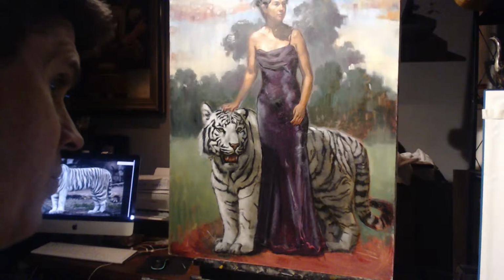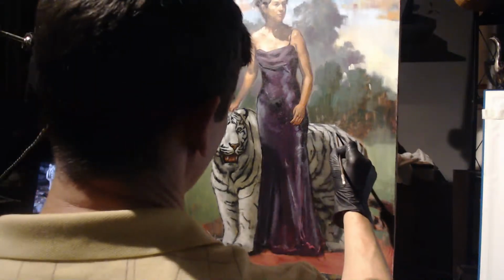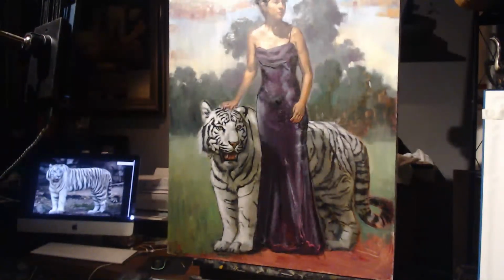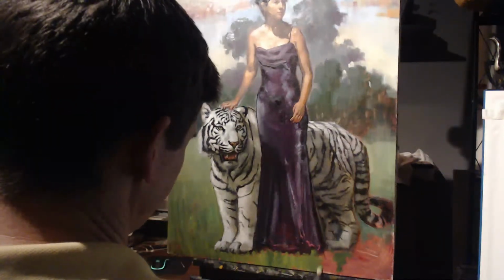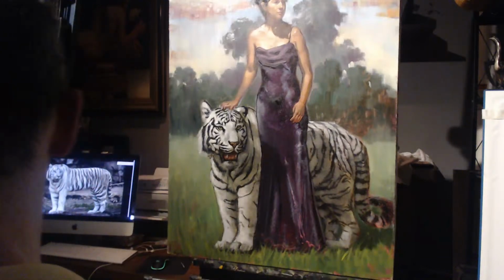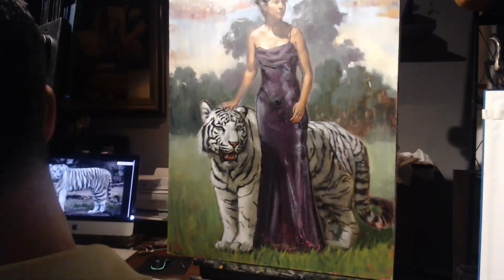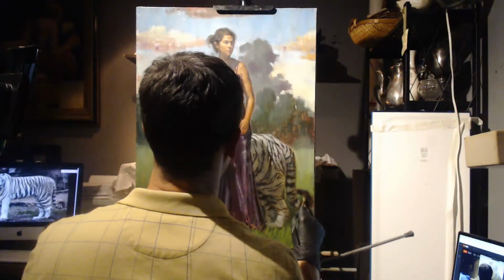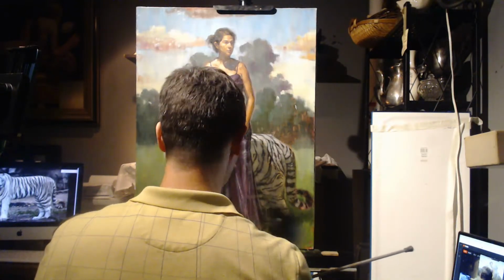Adding Textures and Probem Solving on a Painting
This painting was started from a life model. After the two sitting pose, I decided to add a tiger from three references. I made up a landscape from imagination to go behind them. Now I have to piece it all together and finish.